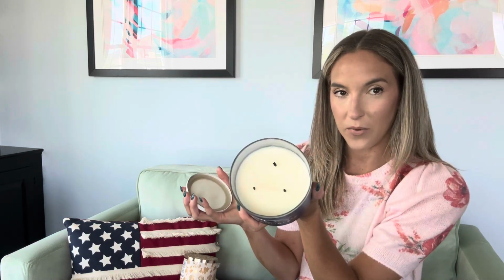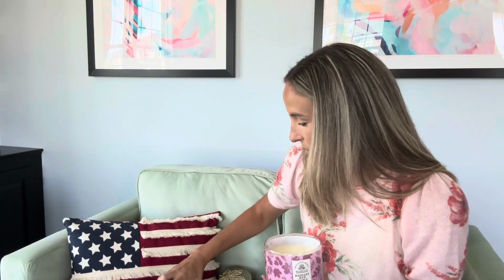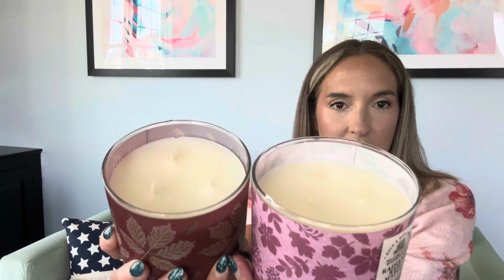Fall Candle Review: Bath and Body Works!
Bath and body works candle picks for Fall 1 releases!